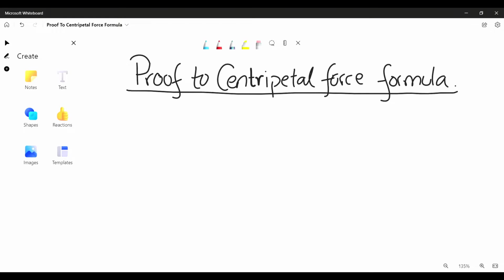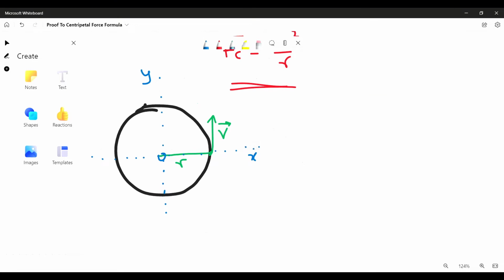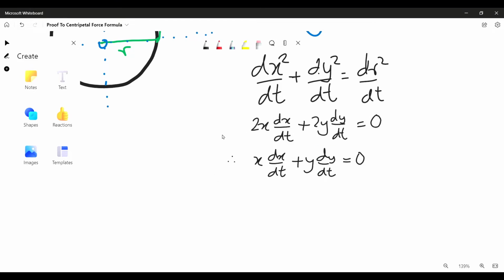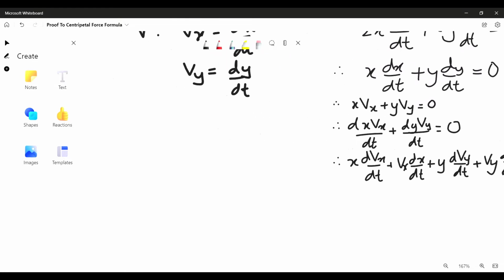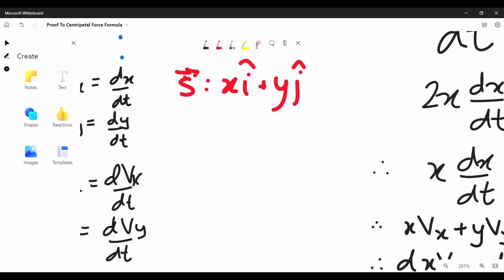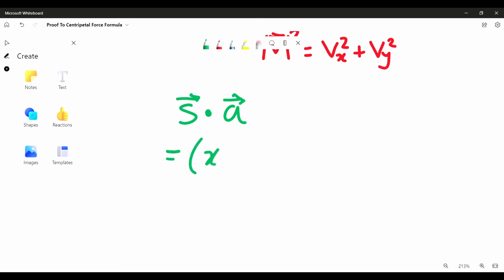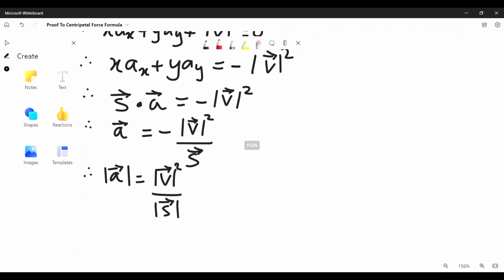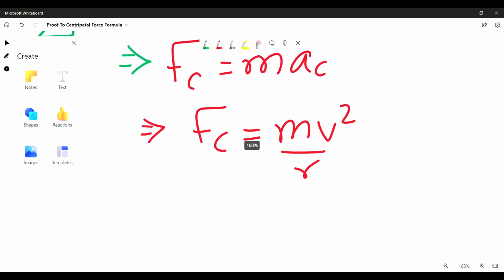Mathematical Proof to Centripetal force formula with Calculus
This is a short video which looks into a mathematical proof behind the centripetal force formula for objects in circular motion.

Important Note (Clarification):
To clarify the step where I move from the dot product between a and s;
Actually, we cannot divide vectors and that is why I was conveying the more important idea of the magnitude. However, there is a more clear method to prove that step.
We can already replace the s vector with r as it is the same.
Then;
a dot r = -v^2.
As the dot product is a*r*cos(theta). As both r and are directed in the same direction, the theta angle between them is 0, hence cosine of it is 1. Therefore we end up with; a*r = -v^2.  All of these variables are magnitudes and hence we can now divide the r to get the centripetal acceleration formula.

Credits:
- Clipchamp editing.
- Microsoft Whiteboard.

Special Thanks:
I would also like to thank Suvan Patwardhan from the channel Personal Blender Uploads for especially helping me with the branding and video editing. Please check his channel out too.

Please do not hesitate to upload any interesting challenges in the comments section.